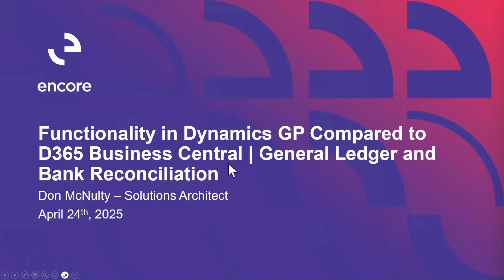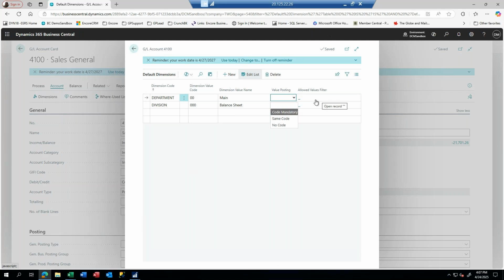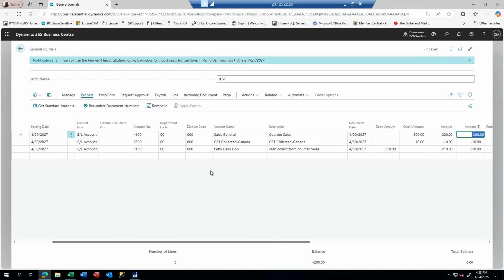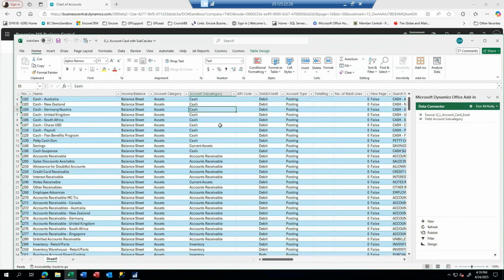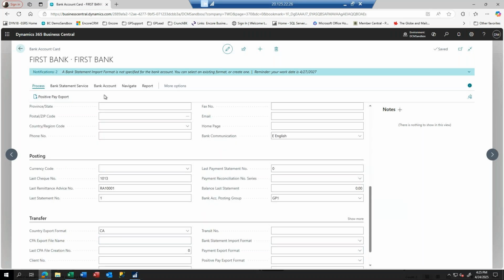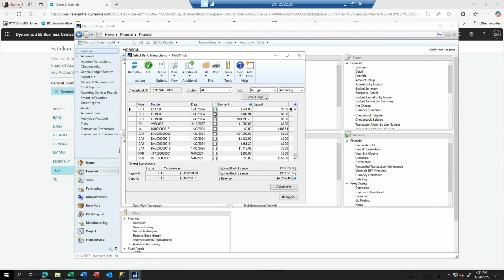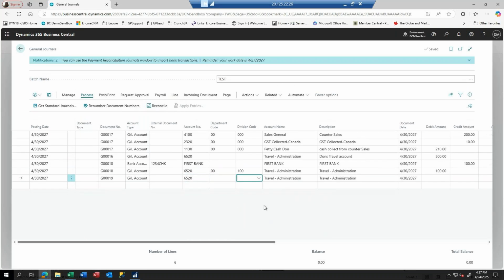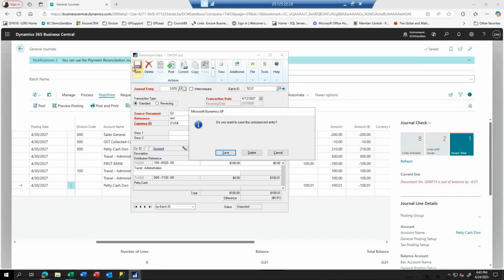Dynamics GP Compared to D365 Business Central | General Ledger and Bank Reconciliation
In this recorded webinar, we compare common accounting workflows and functionalities in Dynamics GP and Dynamics 365 Business Central. This session provides a detailed walkthrough of how to perform essential tasks in both systems, highlighting the similarities and differences.

Topics Covered:

General Ledger:
• Adding accounts
• Entering journal entries

Bank Reconciliation:
• Adding a chequebook
• Entering transactions and adjustments
• Reconciling banks